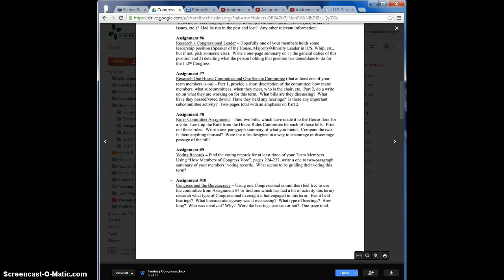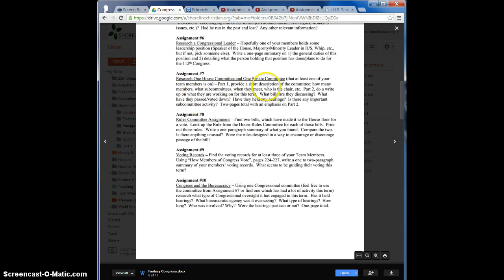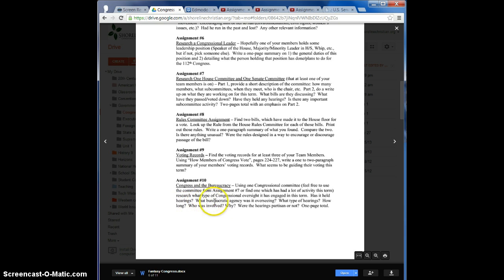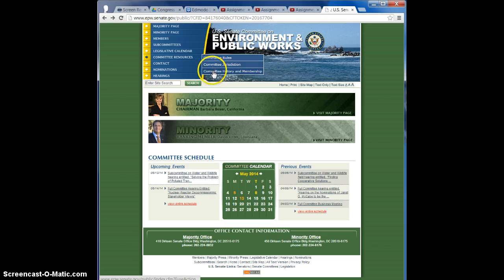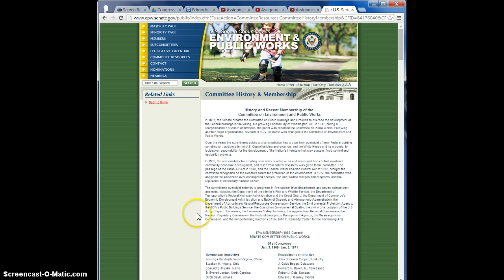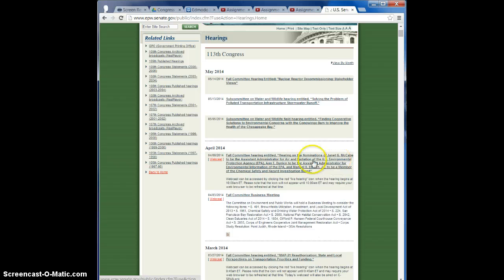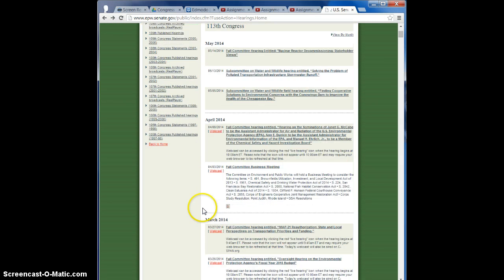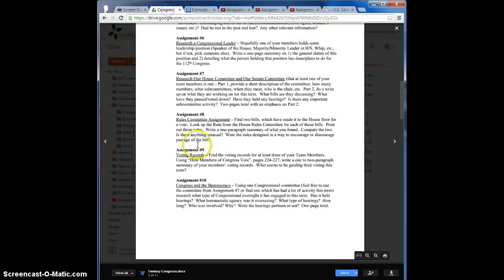Assignment 10 Instructions